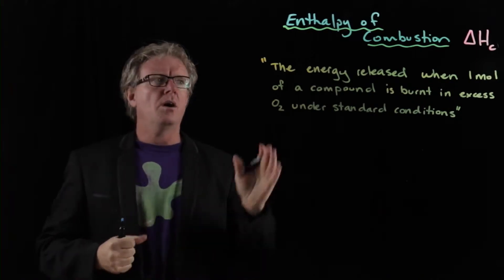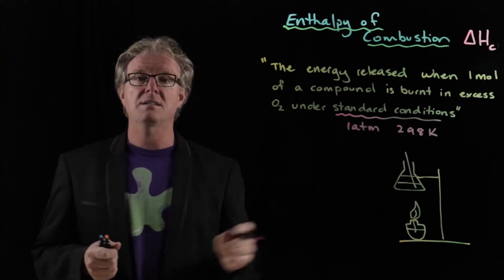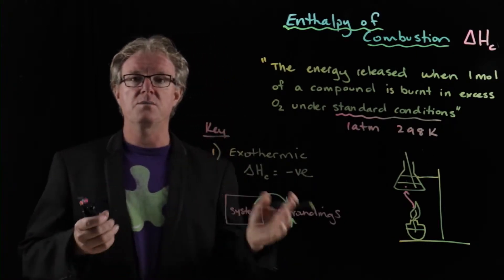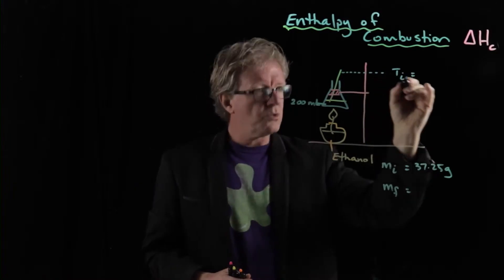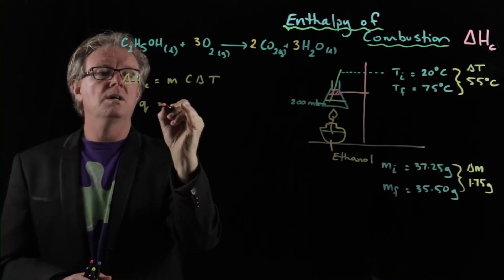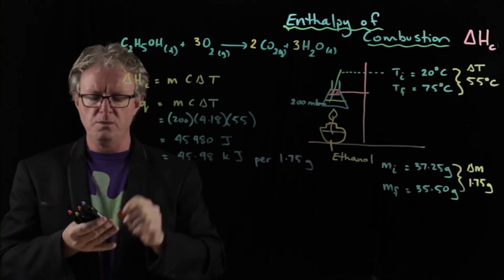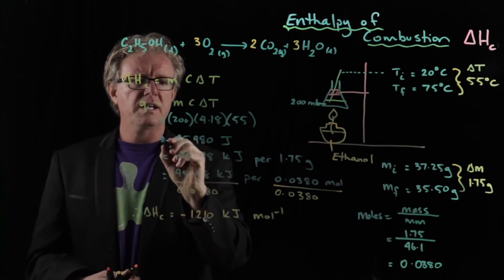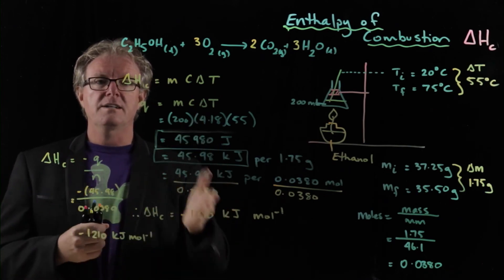Enthalpy of combustion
Explains the basics behind Enthalpy of combustion